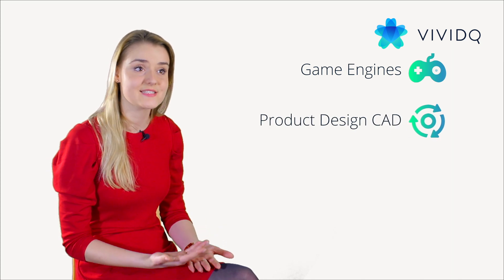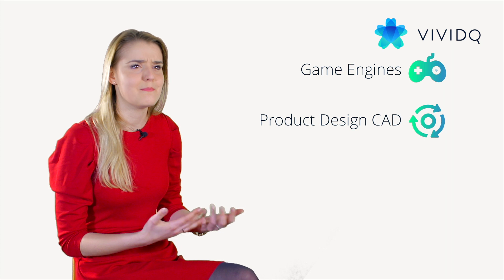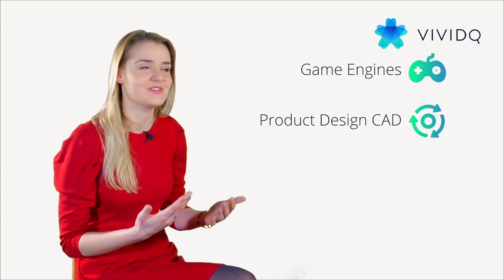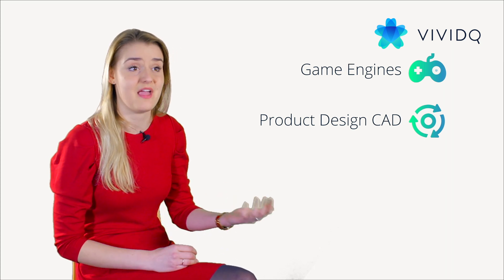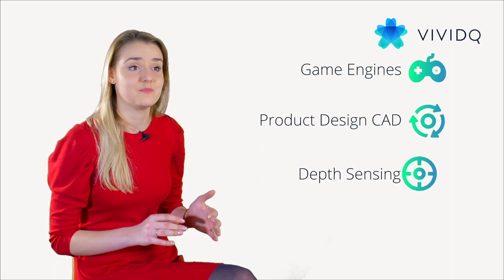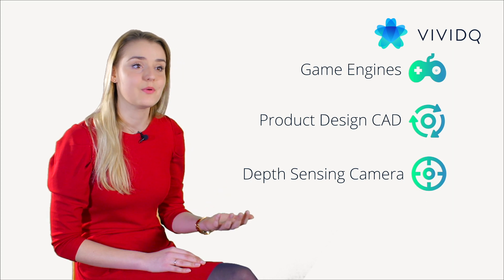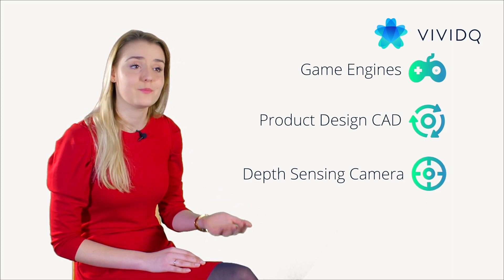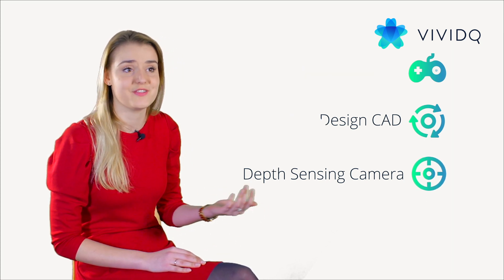VividQ // 'How Holography Changes Everything' with Aleksandra Pedraszewska, COO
'How Holography Changes Everything' is the fifth video of a 5-video series created by VividQ to explain holography and how it empowers 3D display.